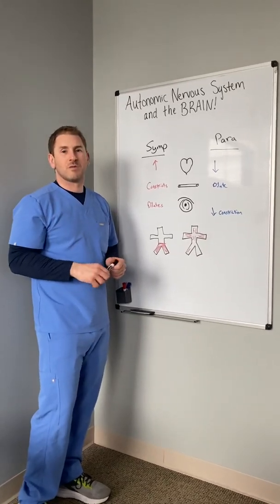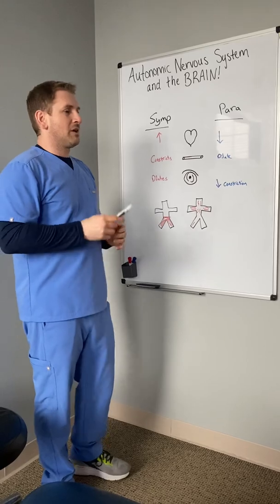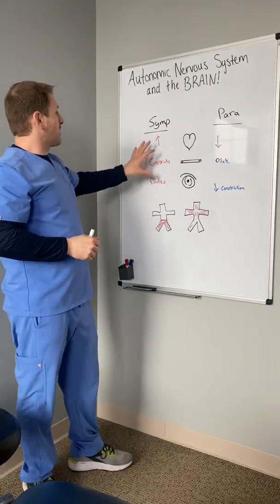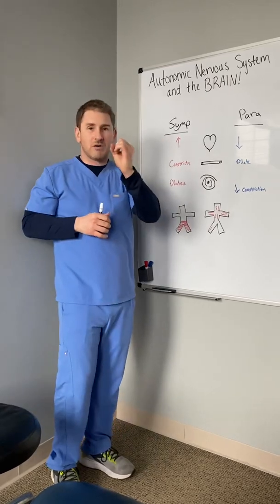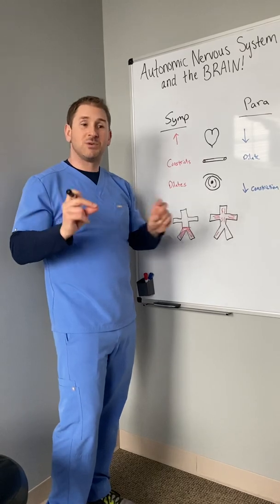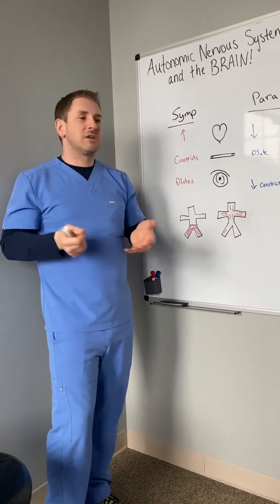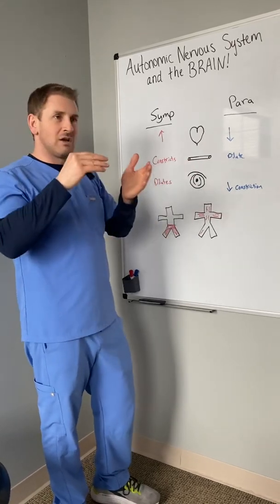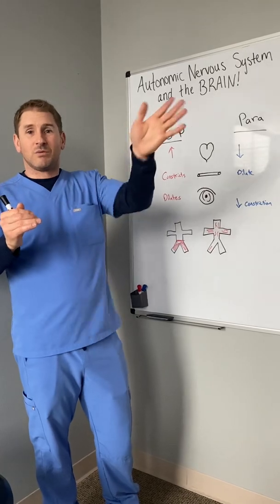What is the Autonomic Nervous System? Chiropractic Neurology can help!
Long COVID, brain fog, stress, anxiety, slow processing, overwhelmed, dizzy, dizzy when standing, visual changes, and more caused by dysautonomia, also known as autonomic dysregulation that can be improved through Hyperbaric Oxygen Therapy.